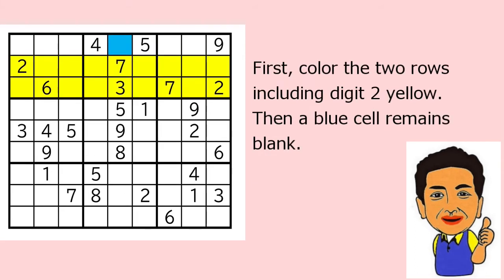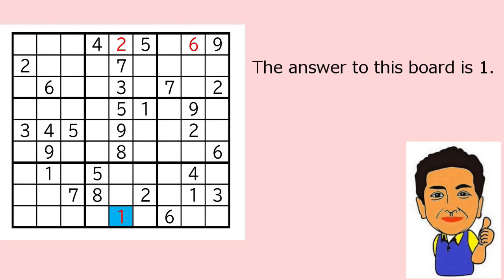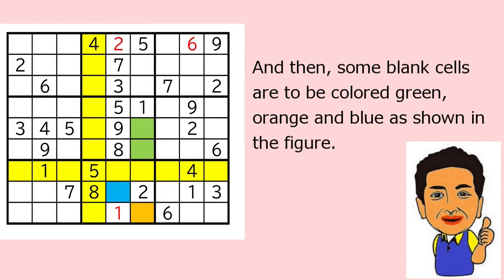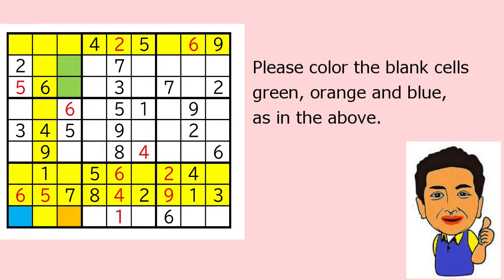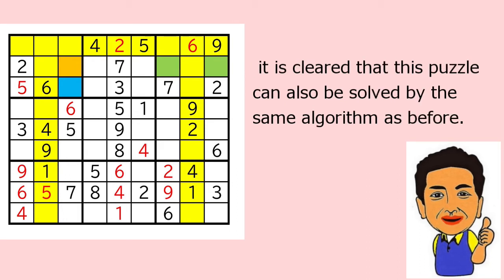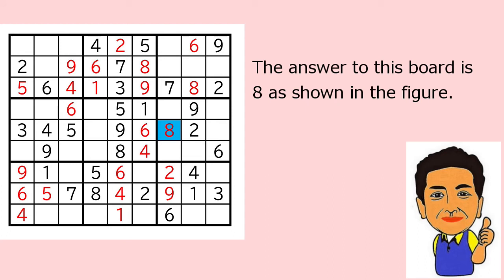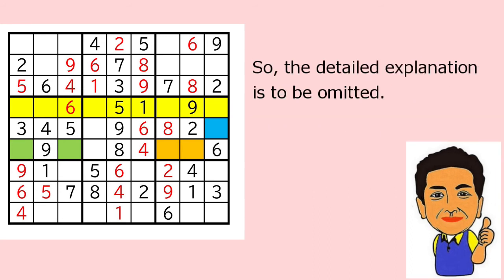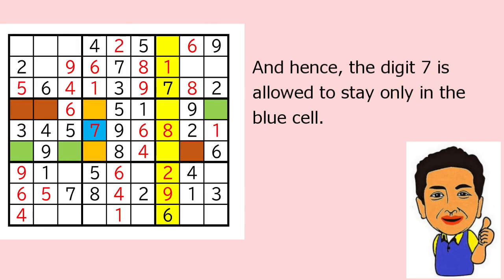Introduction of Sudoku puzzle, how to play, middle level, rule, technique, clues、英会話、数独、ナンプレ、中級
英語で説明します。英語会話の練習になります。
Hello! Everyone. I am glad to meet you.
I am a commentator of this video.  I am for the first time participating in this video. So, I will do my best to guide you to a big enjoyment of the Sudoku puzzle.

The following puzzle was produced by myself by using the personal computer. I insist that this puzzle has a unique feature. That is: except for simple solution  procedures, it has twelve solution points, in which ten chances are according to the same solution procedure. I think this trend of a puzzle is very rare. It may be taboo to make clear the content of the puzzle before challenging it. Please excuse me.  The difficulty of this puzzle belongs to a middle class, but it will surely be able to amuse a number of fans of the Sudoku puzzle.